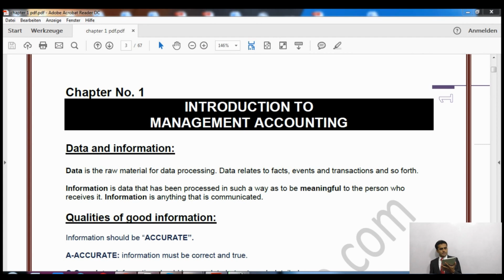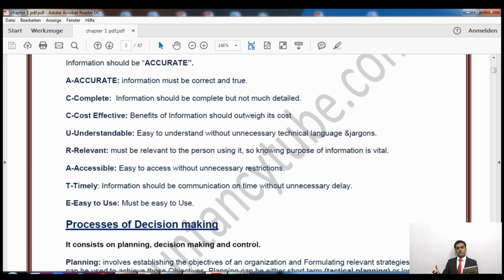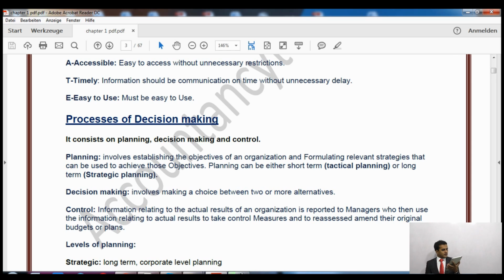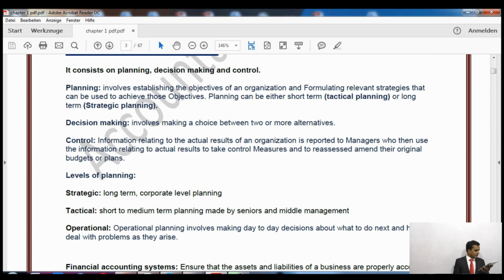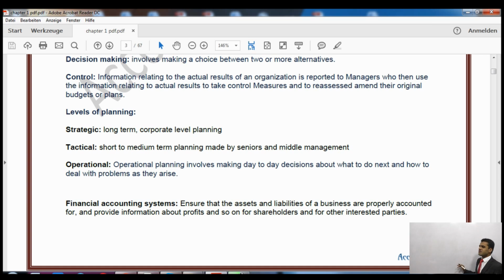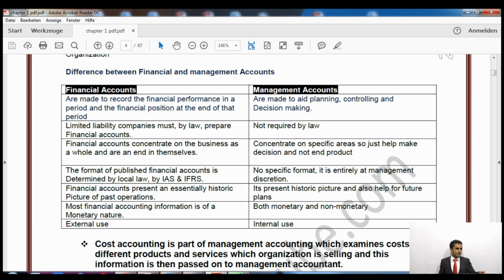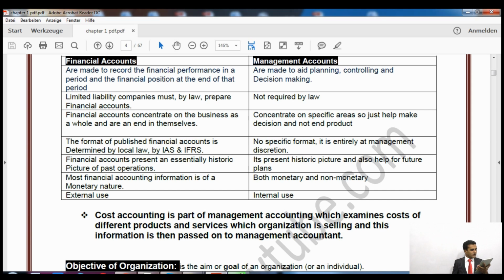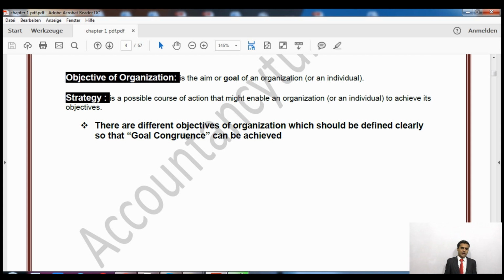ACCA F2 | FIA FMA | Chapter 1 Intro to MA | AccountancyTube.com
This is first of the series of Video Lectures of ACCA Paper F2 & FIA Paper FMA | Please Subscribe to Our YouTube Channel and visit our website to Download latest ACCA Notes and watch latest lectures.